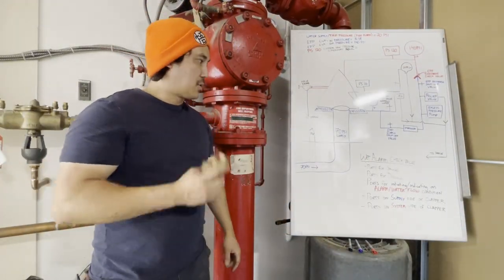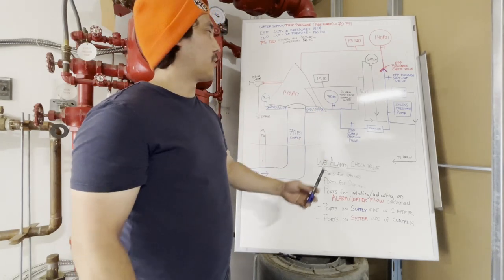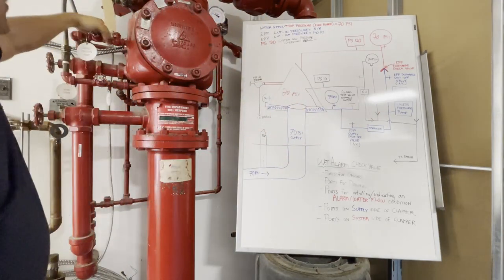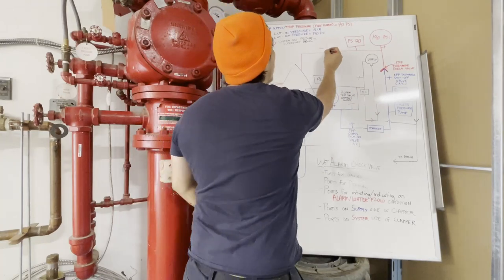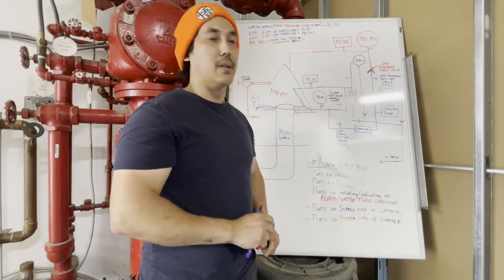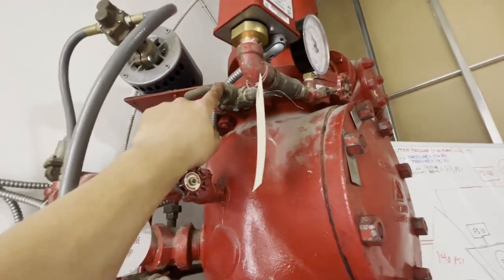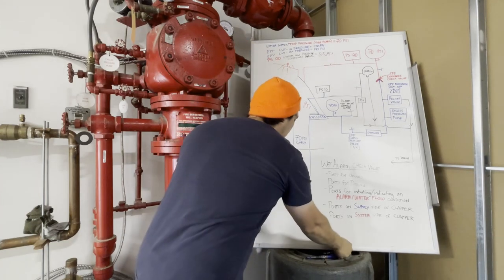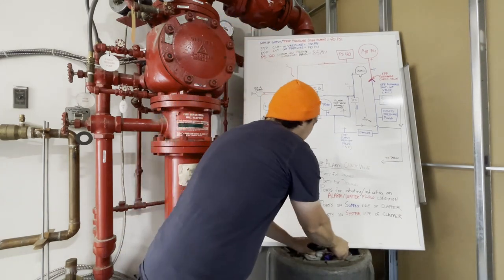Fire Sprinkler System- Wet Alarm Check Valve Explained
In this video I went into detail about how a wet alarm check valve works (utilizing an excess pressure pump to prevent false alarms). I removed the alarm valve faceplate to show what the inside of an alarm valve looks like, and explain in detail how the alarm valve trim is piped together. I'm unfortunately kind of clumsy when it comes to picking up my phone on the tripod and accidentally stopped the video multiple times and most of the time I didn't even notice and was just talking to myself for 10 minutes without recording. So if the cuts seem kinda weird... its because I was backtracking and trying to figure out where I left off when I was explaining something. I honestly don't have much a plan going into these video's, there's certainly more that I could talk about but I thought this video would be best for 1st or 2nd year apprentices who don't quite understand how an alarm valve works or how all the trim fits together. I apologize I sometimes go off on a tangent and start going off topic, but I do mean well. Where I live, my province still uses NFPA 13 (2013 edition) and NFPA 25 (2014 edition) so any code references I might refer to are specific to these two code books.

If you're interested in how to perform a 5 year, 2-hour 150psi hydrostatic test on a fire department connection, I made another video in the same building/system (which is why you see a test connection on the ball drip in this video). Click on the link below for how to properly perform the hydrostatic test:

00:00- What is a check valve
01:28- Internal Inspection of a wet alarm check valve (all ports explained inside and out)
06:23- Water Supply port (what gets installed on the supply side of the Alarm check valve)
09:13- Strainer and excess pressure pump (what is a strainer, where does it go?)
10:40- Excess Pressure Pump Discharge check valve (why is it important?)
11:23- System side trim downstream of excess pressure pump discharge check valve
12:05- How to pump up a sprinkler system with a MANUAL excess pressure pump
13:50- What is a relief valve?
15:26- Why do we close the Excess Pressure Pump supply/discharge shut off valves after pumping up the system manually?
16:40- Backflow/failed check valves? How do I know my check valve doesn't hold pressure?
18:50- Difference between a MANUAL vs Automatic Excess Pressure Pump
21:04- Pro's/Con's to automatic excess pressure pump
22:13- PS120 low pressure supervisory switch (what is it, why is it there?)
24:00- Order of operations- What happens when a sprinkler head fuses and system drops?
25:50- PS120 low pressure supervisory switch (why is it important? what pressure do I set the signal to come in at?)
29:00- If I have an automatic excess pressure pump, where would I want to set the PS120 low pressure supervisory signal to come in at?
33:00- Draining the wet sprinkler system and activating a low pressure supervisory signal
34:40- PIV (post indicating valve)
35:36- CLOSE UP OF WHITEBOARD showing all trim on wet alarm check valve
35:43- Visual/close up walkthrough of wet alarm valve trim with drawing to follow along
37:10- Bleeder valve (what is it? where would I install it? Pro's/Cons for a bleeder valve)
38:53- Excess Pressure Pump Discharge Check & Discharge Shut-off valve (what order should I install them in and why?)
42:52- What happens during a waterflow condition (i.e. a sprinkler head fuses)? How do the pressures change on the wet alarm valve? Where does water flow in the trim piping when a sprinkler head fuses?
48:38- What is the "alarm test valve" (normally closed) used for?
51:50- Visual/close up walkthrough of wet alarm valve alarm line/intermediate chamber trim with drawing to follow along
54:20- Restricted Orifice on the alarm line (why is it important? Why this causes false flow alarms? How to fix it? Best practice for installation)
63:03- sorry my video cut out and I lost track of where I was and for some reason I thought it got cut off on the system side port so I picked myself back up from there.
64:50- I ended up explaining why there is both an alarm test valve and a 3-way test valve on the alarm line.

31:52 Sorry I made a mistake in my explanation- if you set the PS120 to come in at 150psi but you only pump up your system to 140, then the supervisory signal will just always stay on (I said in the video it will never come on, my mistake)
63:03 Again sorry my video cut out half way through explaining the 1/2" relief valve DOWNSTREAM of the excess pressure pump discharge check valve & downstream of the excess pressure pump discharge shut-off valve. If you are doing a new installation, please remember install this as it is actually a very advantageous relief valve to have installed on the system.